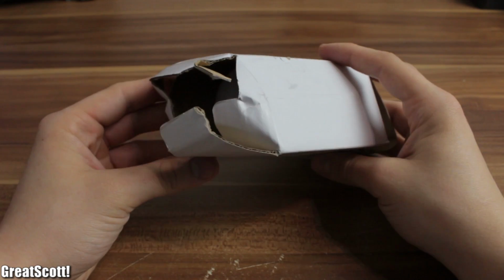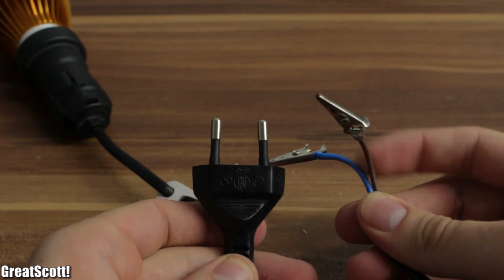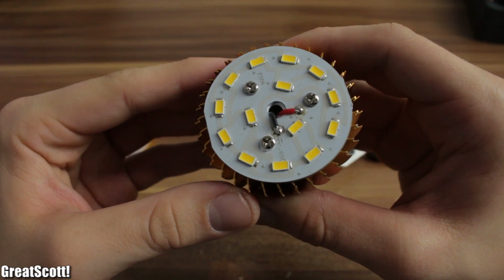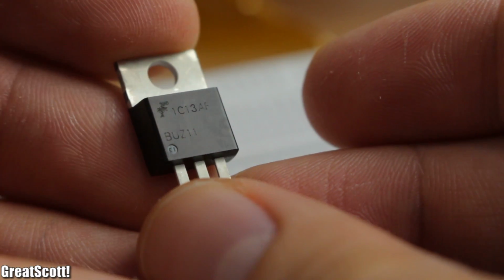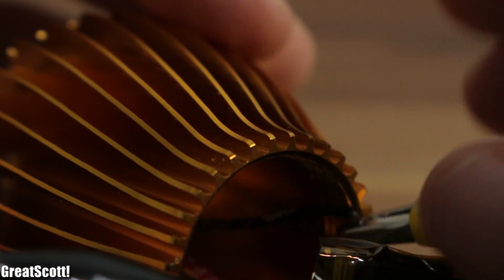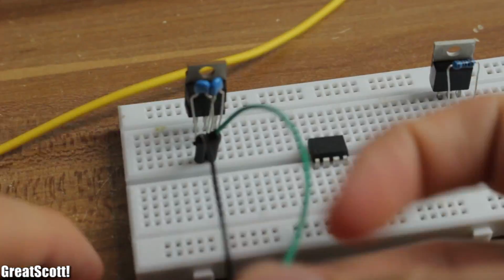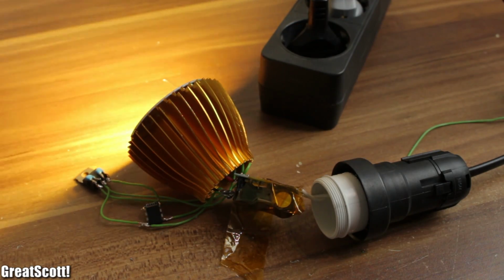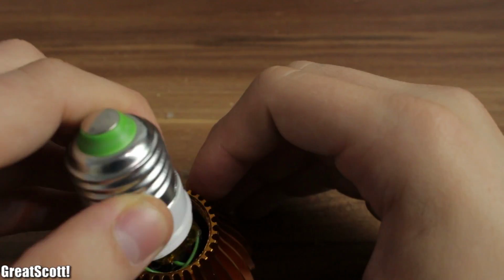HACKED!: Flickering Light Bulb for Halloween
1x Arduino Uno
1x BUZ11 N-channel MOSFET
2x 10k Resistor
1x Attiny85
1x LM7805
2x 100nF Capacitor
1x LED Bulb

Time to scare some kids. In this video I will show you how I "hacked" a normal led light bulb. This way it will flicker like the lights in every horror movie when something bad is about to happen.

2011 Lookalike by Bartlebeats